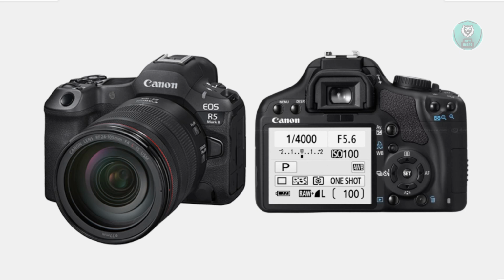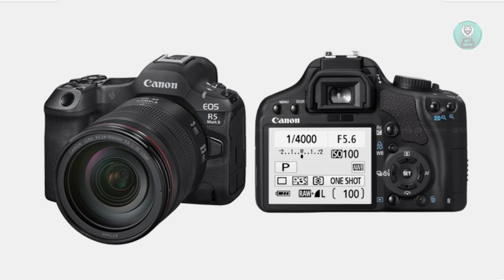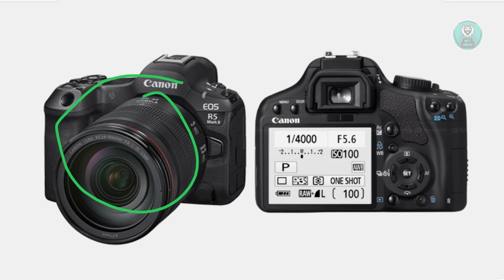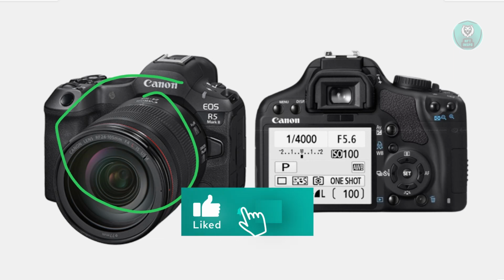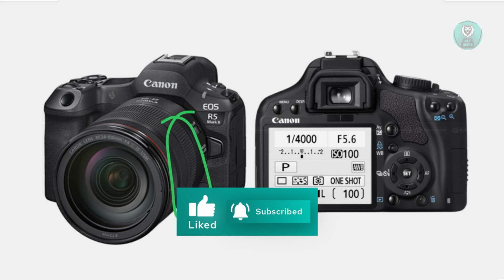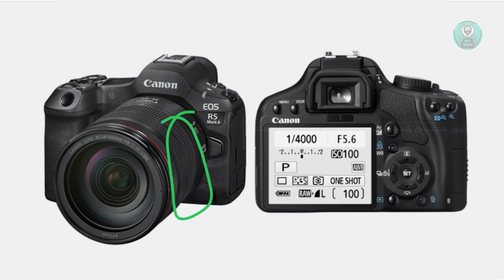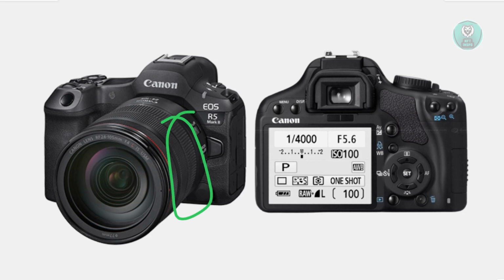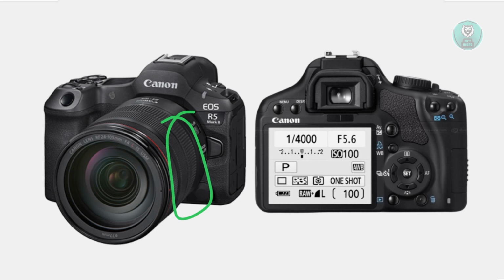How To Fix Canon Camera Error Code 60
If you want to be able to fix canon camera error code 60, then this video will be perfect for you!